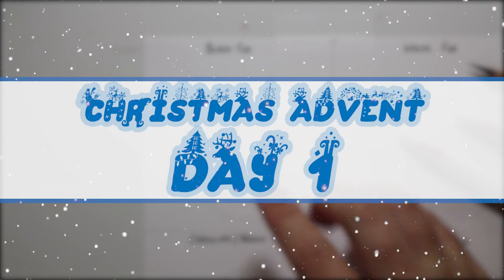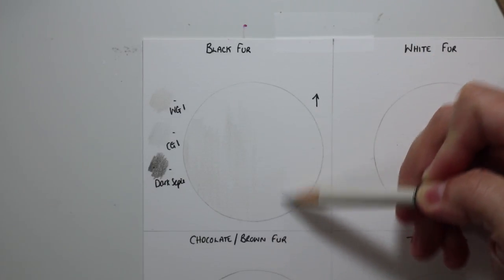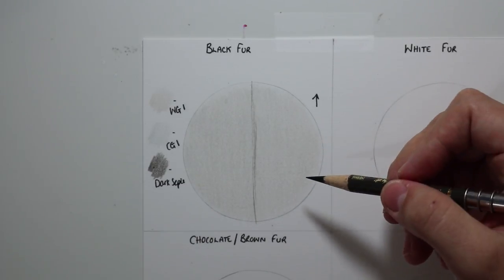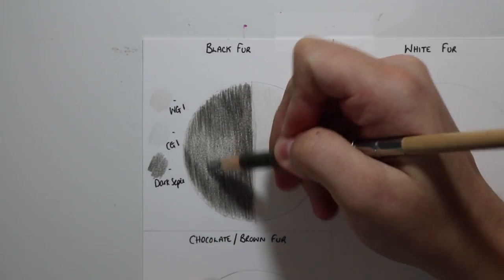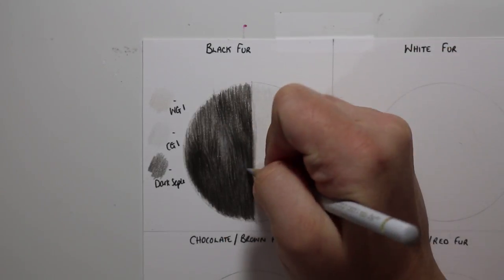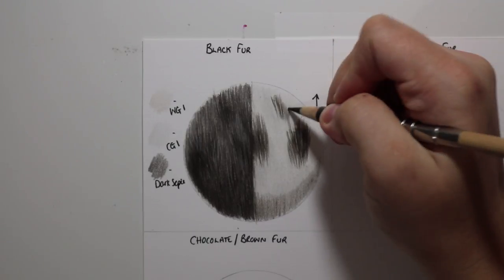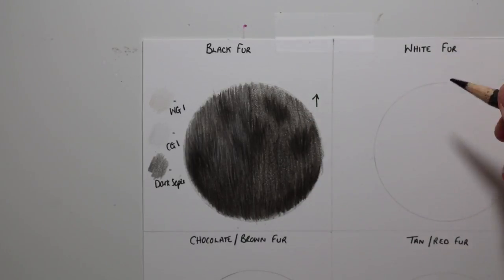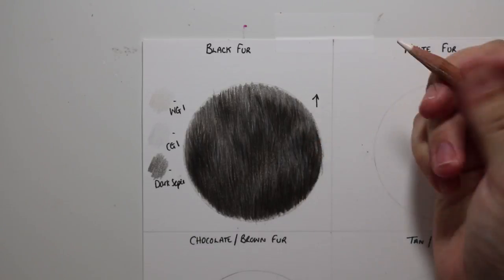REALISTIC BLACK FUR | Coloured Pencil Tutorial | Advent Day 1 ☃️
Christmas Advent Day 1: Today is a short Black fur tutorial!

★☆★☆★☆ MATERIALS USED ★☆★☆★☆

Fabriano Artistico HP 140lb Extra White